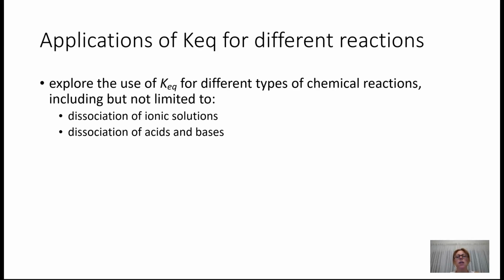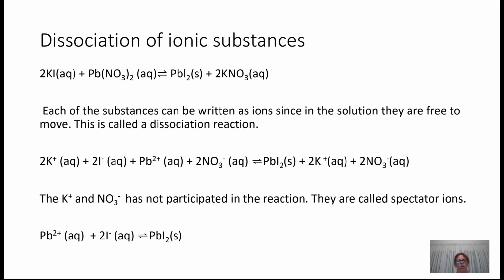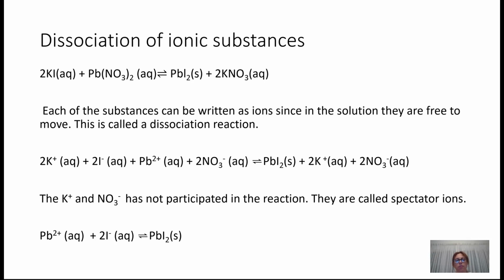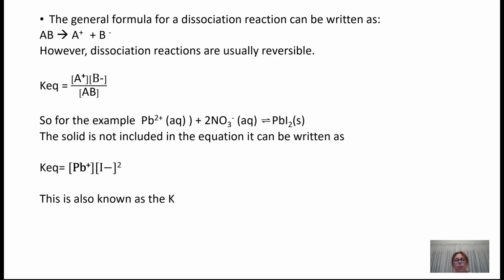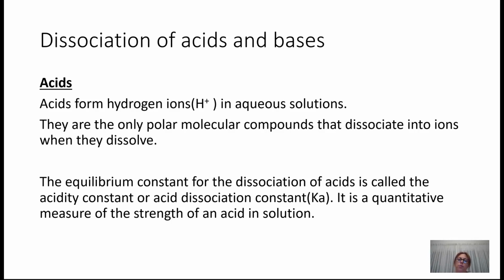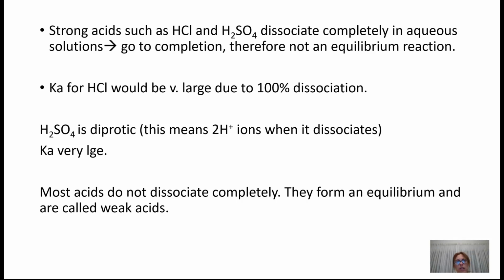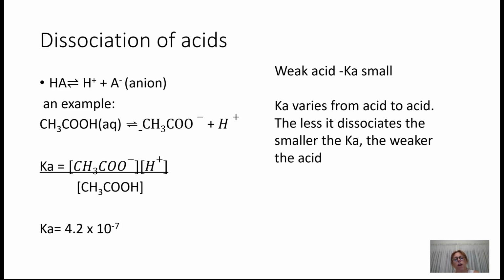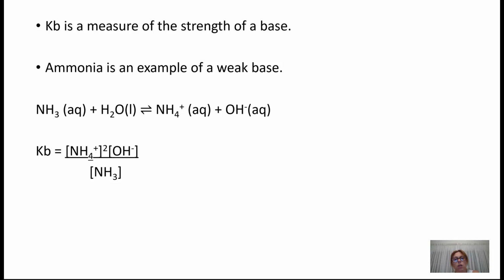video #11 applications of Keq